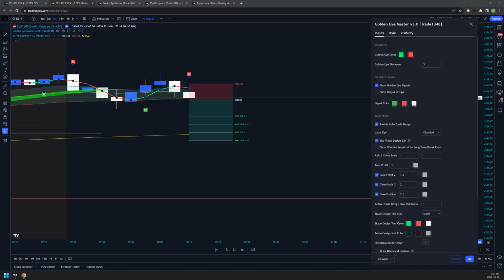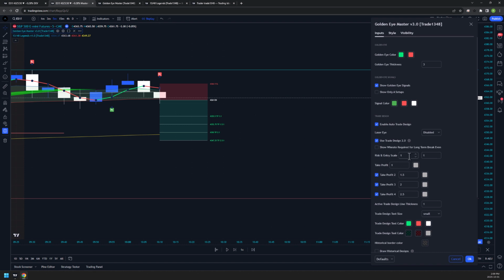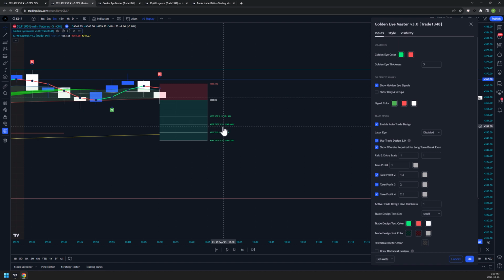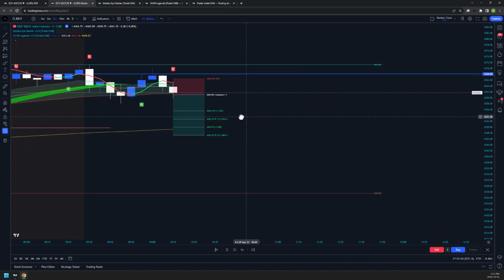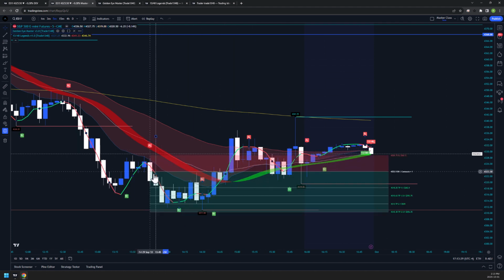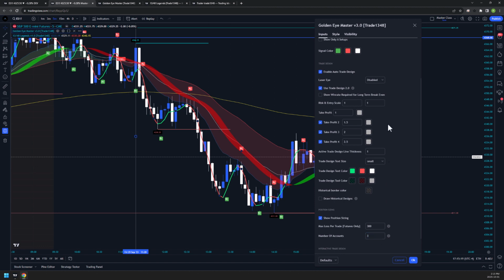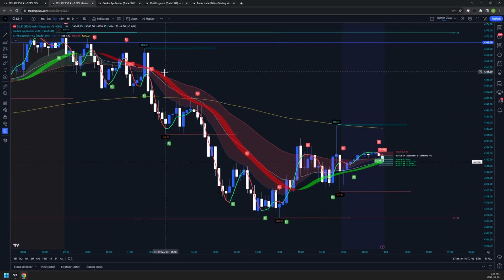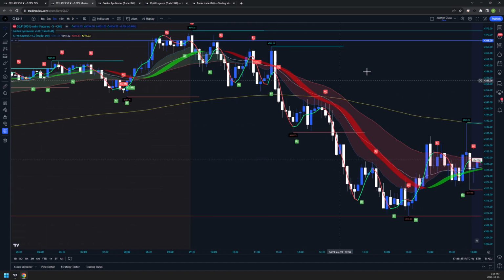1348 Legends and Golden Eye 3